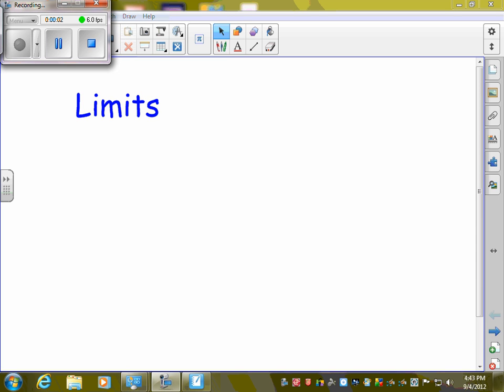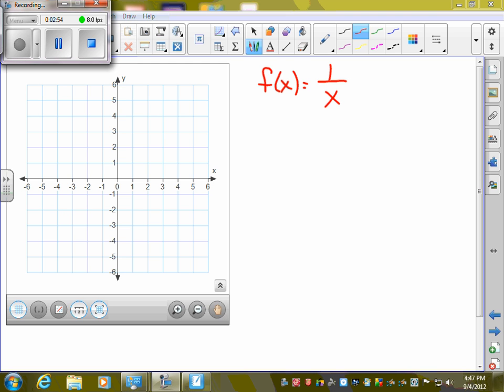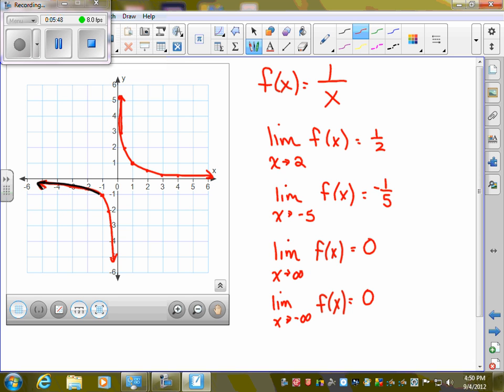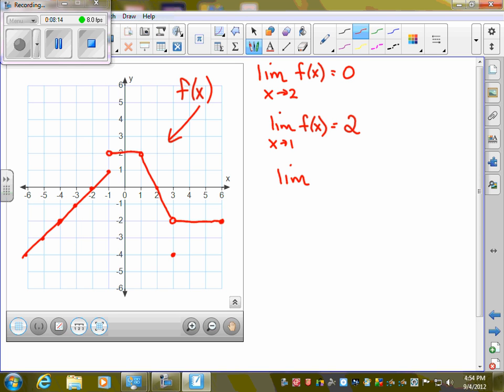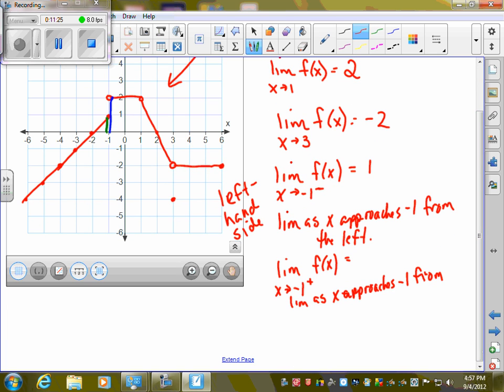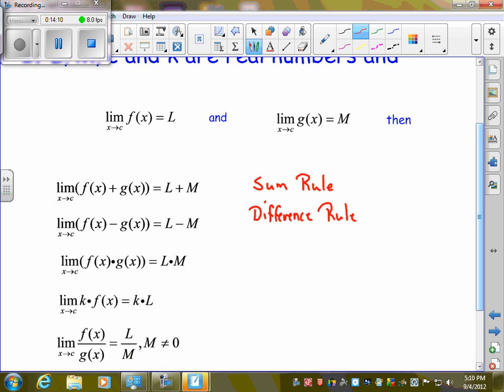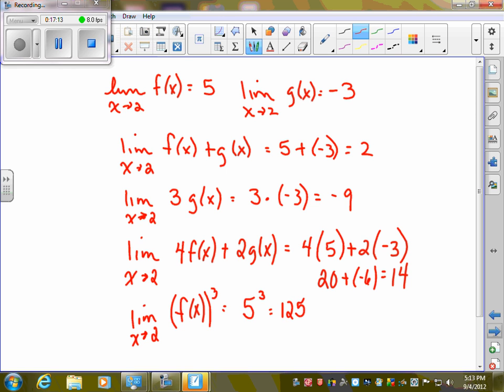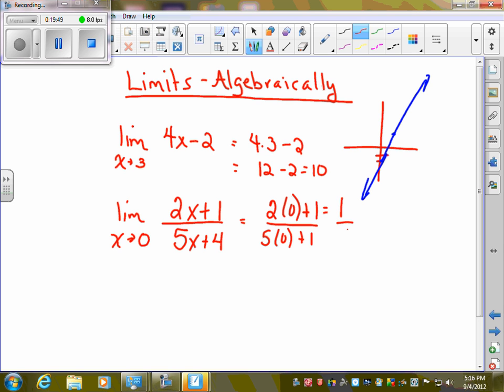limits lesson 1